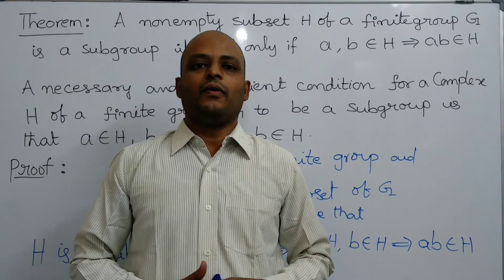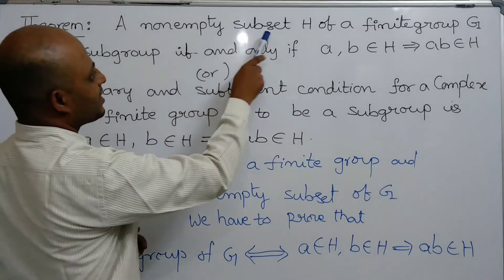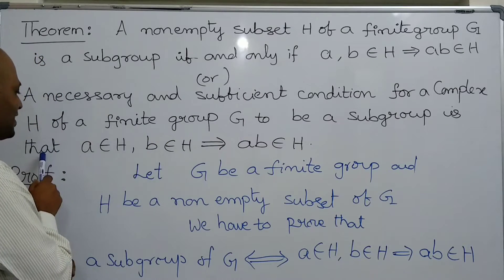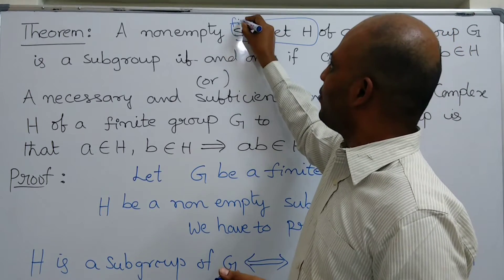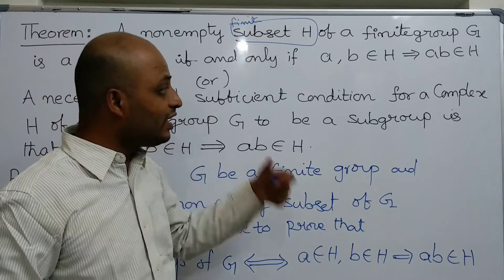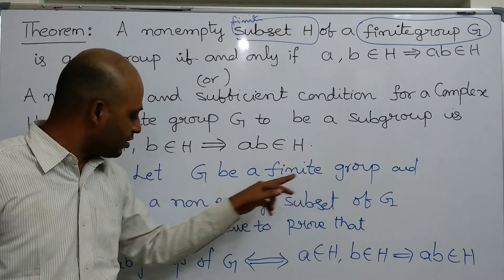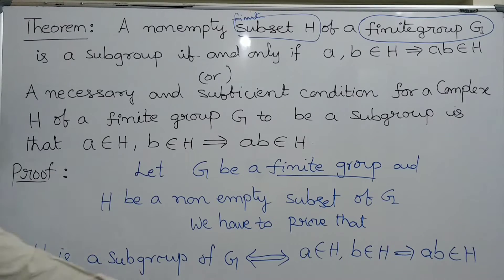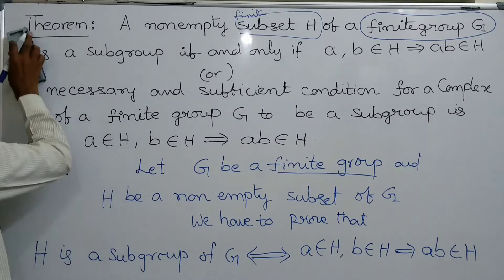Abstract Algebra-Group Theory-Class-31